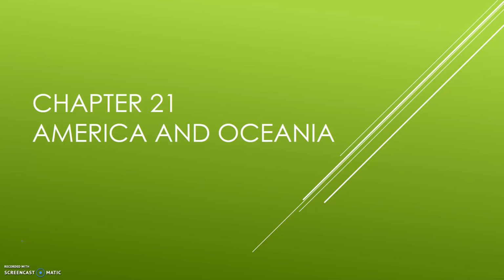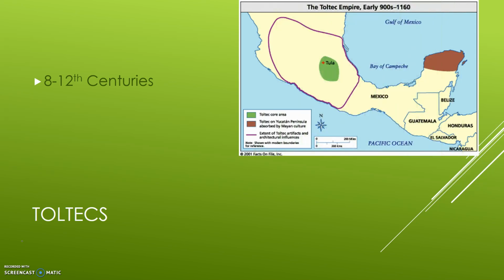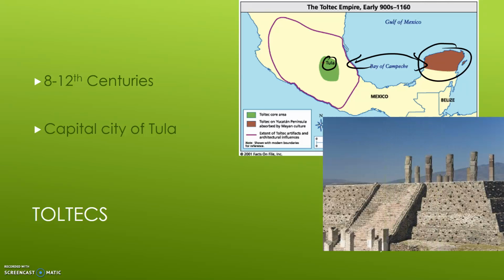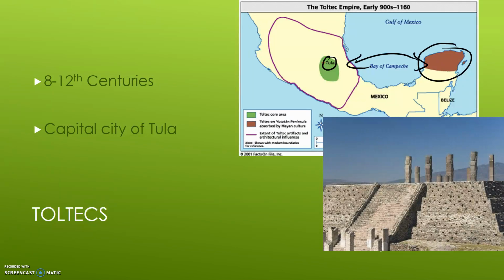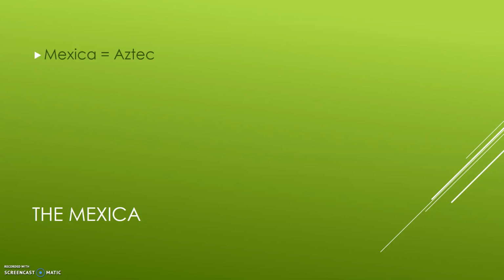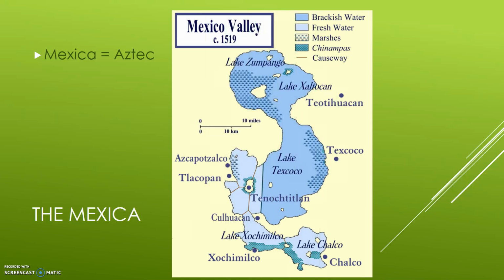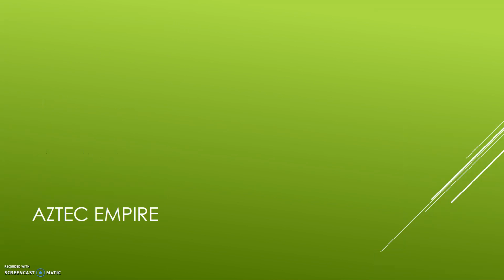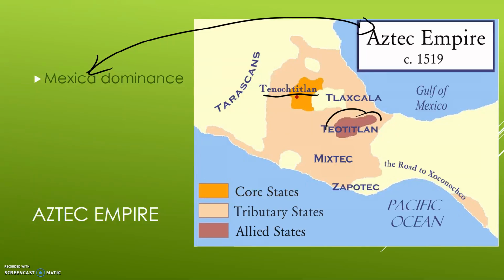Chapter 21 Video #1